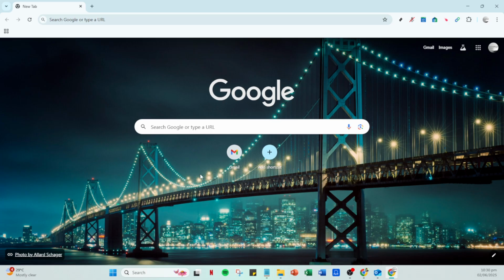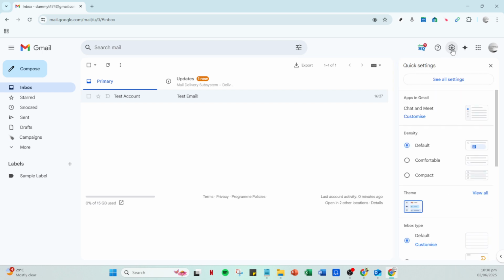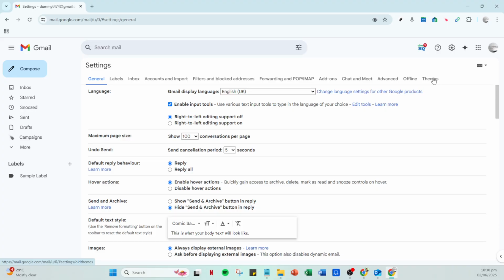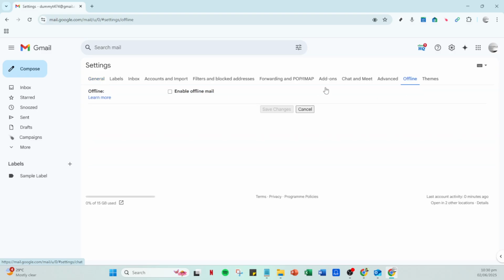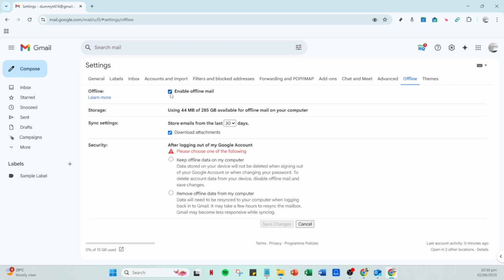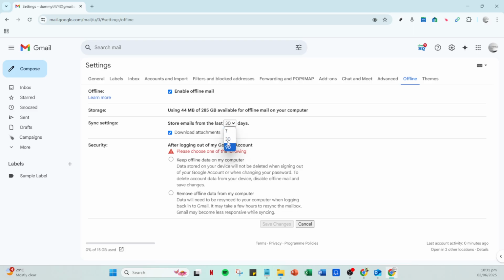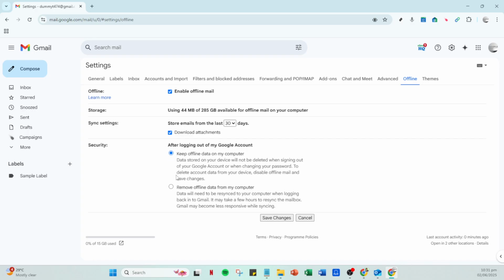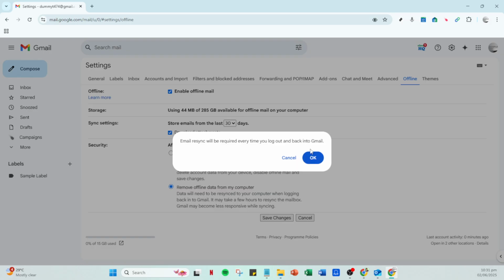How To Use Gmail Offline on Laptop or PC [2025 Full Guide]